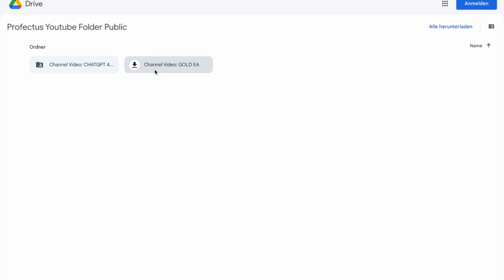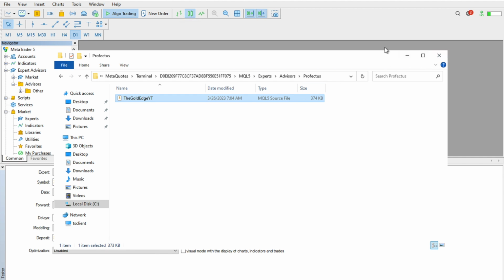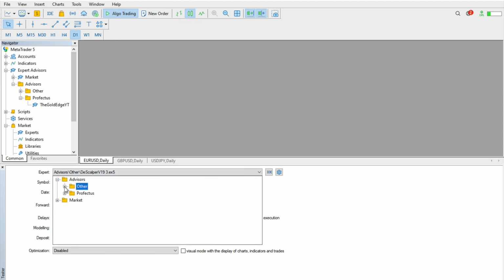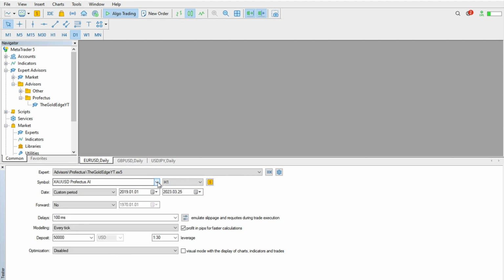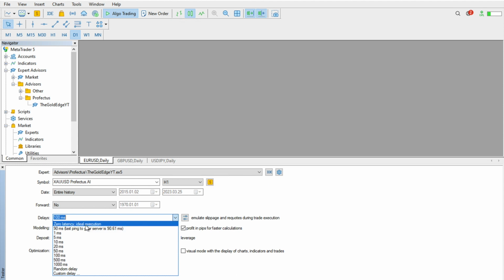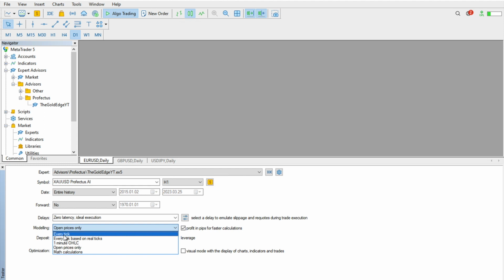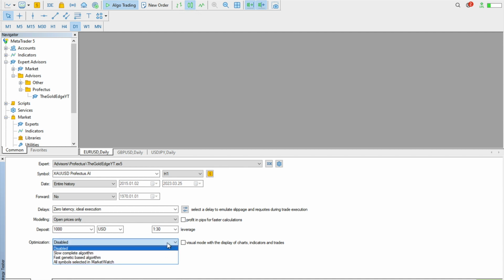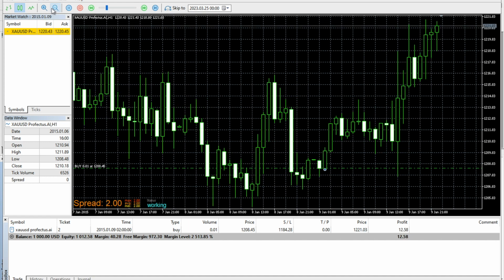Get Trading Bots Here | FREE ACCESS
In this tutorial, we'll walk you through the simple process of downloading our trading bots in just a few clicks.

How to get started?

To get to 100%, simply follow the steps outlined in this video. We'll show you how to access our trading bot downloads, select the right bot for your needs, and install it on your trading platform of choice. Plus, we'll provide helpful tips and tricks to ensure a smooth installation process.

Whether you're new to trading or a seasoned pro, our bots can help take your strategy to the next level. With our easy download process, you'll be up and running in no time. So what are you waiting for? Watch this tutorial now and start optimizing your trading today!